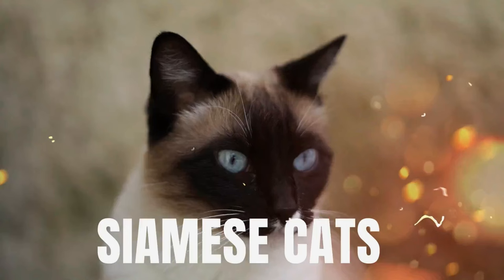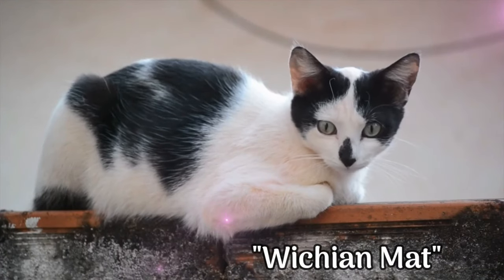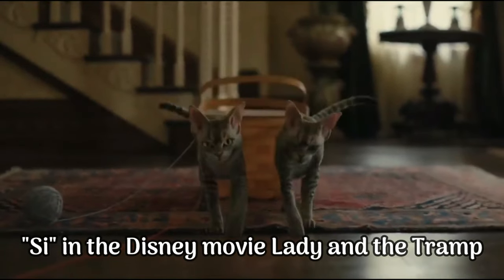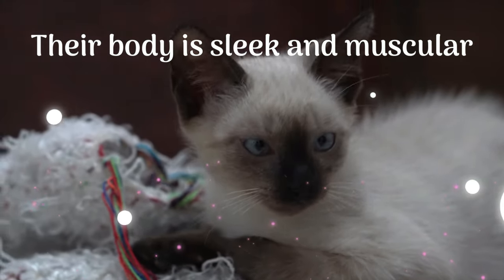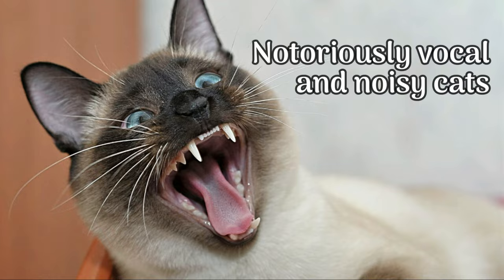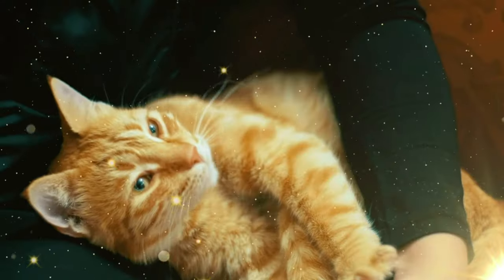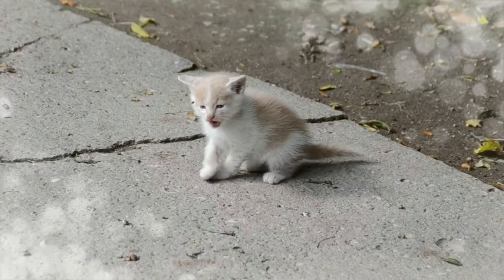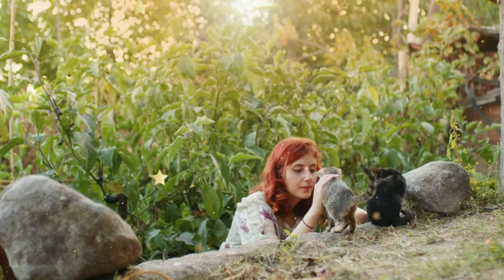Dreamy Data: Siamese Cat | One of the most iconic cat breeds in the world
Welcome to our YouTube video where we delve into the enchanting world of Siamese cats. Join us as we uncover the captivating history, unique characteristics, and delightful personalities of these elegant feline companions.

With striking blue almond-shaped eyes, a sleek and slender body, and color points that add a touch of intrigue, Siamese cats are the epitome of grace and beauty. But there's so much more to these enchanting creatures than meets the eye.

Discover the origins of the Siamese cat breed, tracing its roots back to ancient Siam (now Thailand), where these regal felines were revered as sacred companions to royalty. We'll explore the rich and mystical legends surrounding their lineage, and witness how they captured the hearts of people worldwide.

Dive into the world of Siamese cat characteristics, as we explore their vocal and social nature. With their melodious voices and penchant for being the center of attention, Siamese cats are known to express themselves with absolute clarity and affection. Learn about their need for companionship and ability to form strong bonds, making them the perfect furry friends for those seeking a constant source of love and companionship.

Whether you're a devoted Siamese cat owner, admirer, or simply curious about this captivating breed, this YouTube video will provide insights, tips, and heartwarming stories that celebrate the Siamese cat's unique charm.

Prepare to be captivated by the Siamese cat breed as we navigate their fascinating world together.